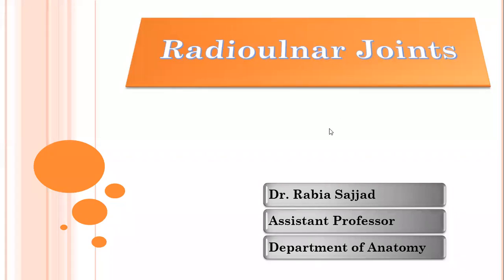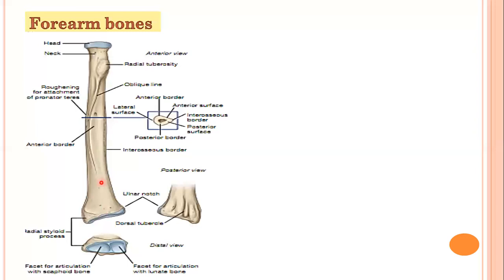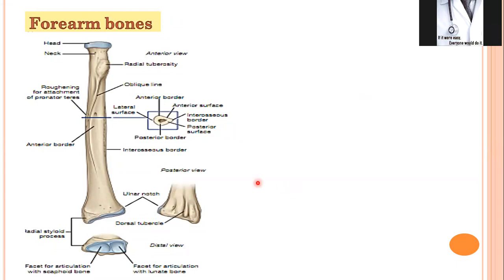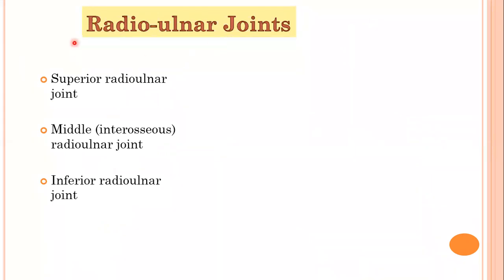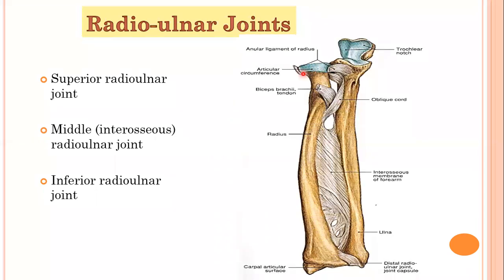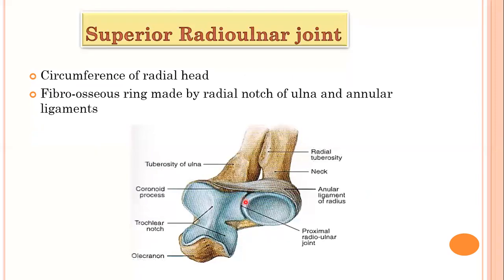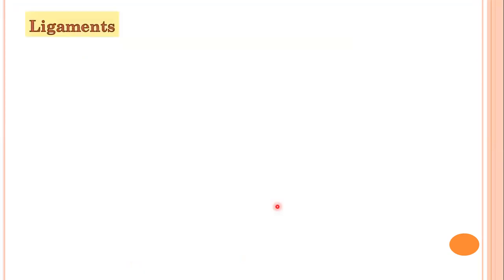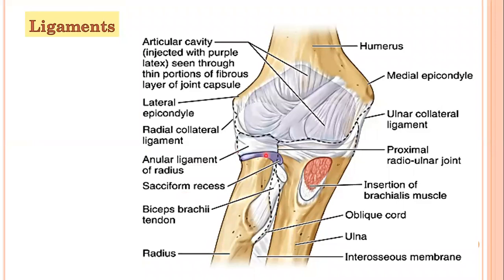Radioulnar Joints First yr MBBS anatomy lecture p 1a 21 05 2021 by Dr Rabia